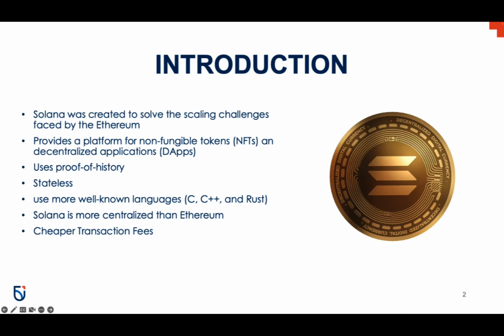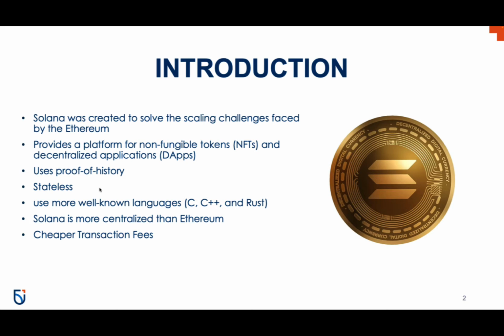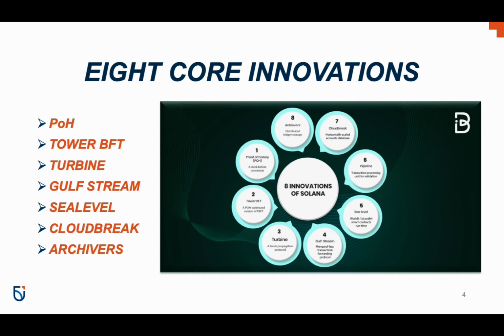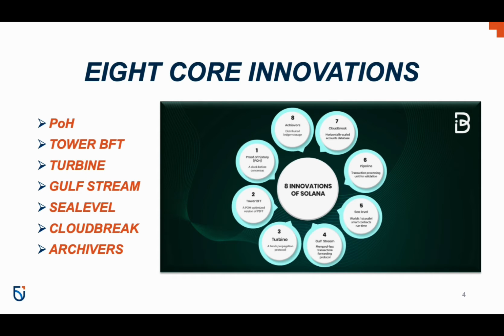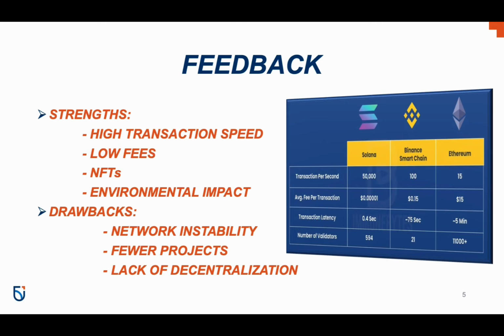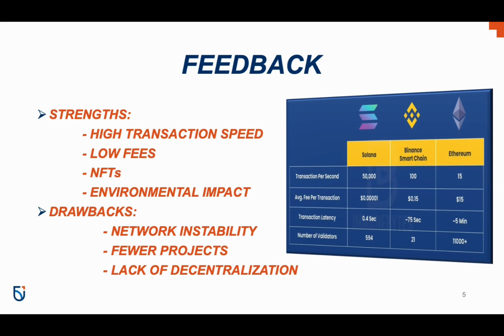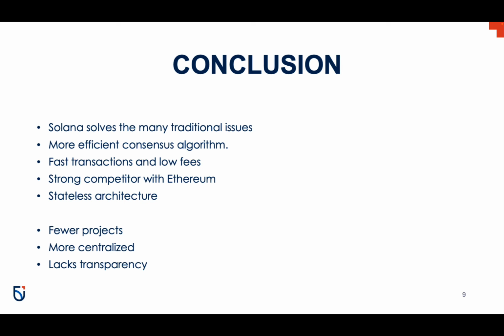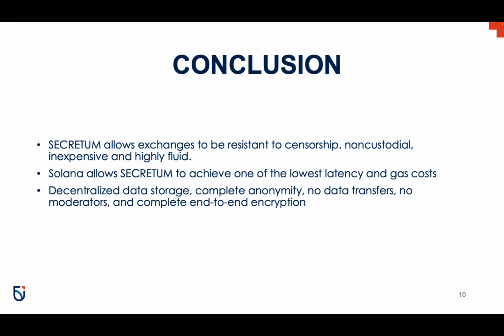Video project group 18 Solana